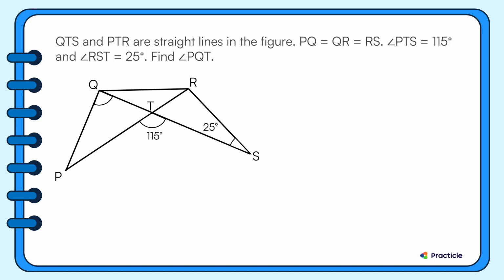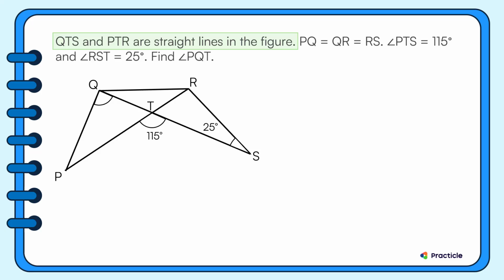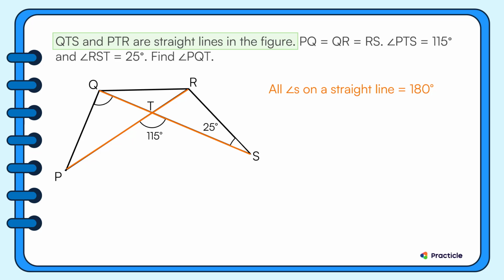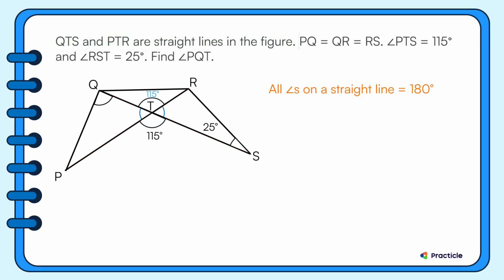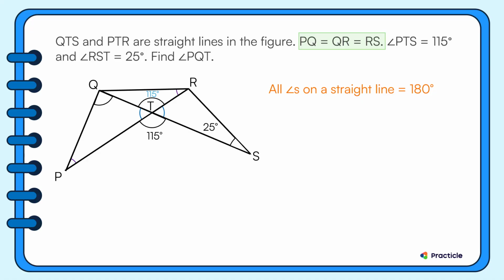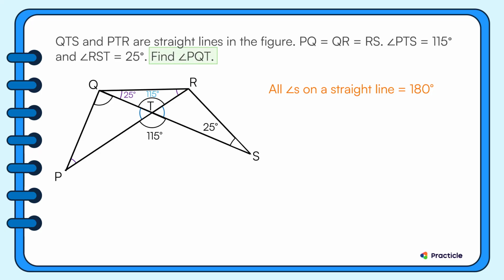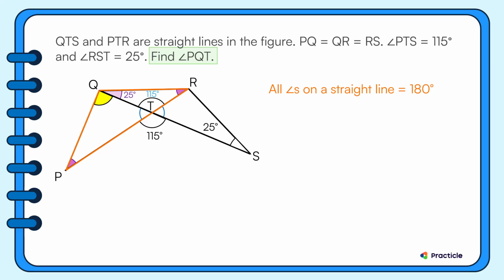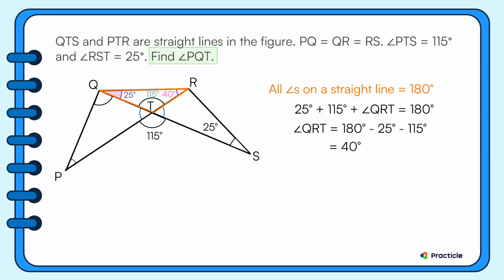Geometry angle question explained | Grade 5 math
Learn to solve a geometry angle question step by step using common angle rules in this video.

► Check out our Practicle math channel for more fun math videos!

Practicle is a gamified adaptive learning system that helps children aged 6 to 12 master Singapore math easily.